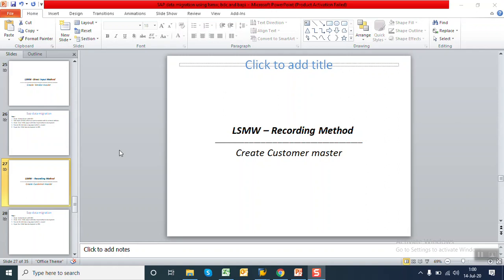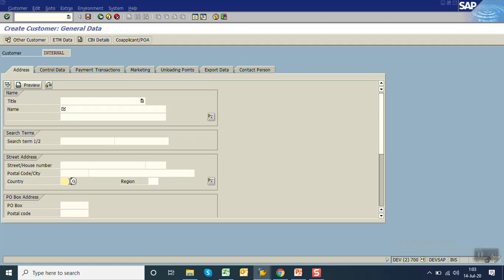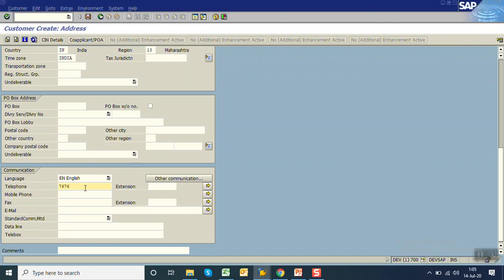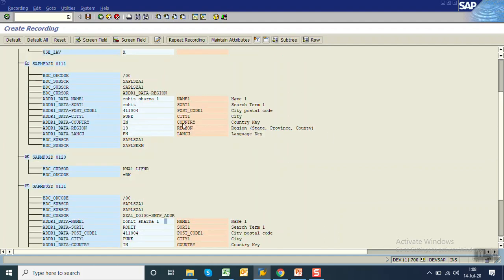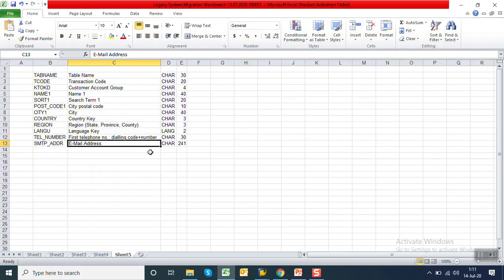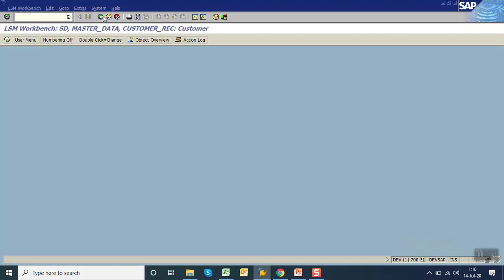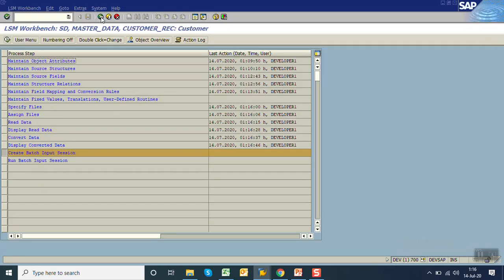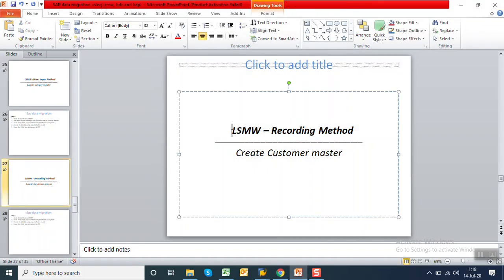7 sap lsmw Recording method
7 sap lsmw Recording method